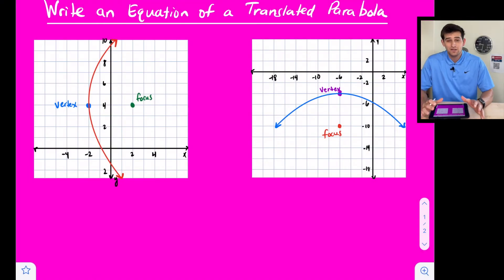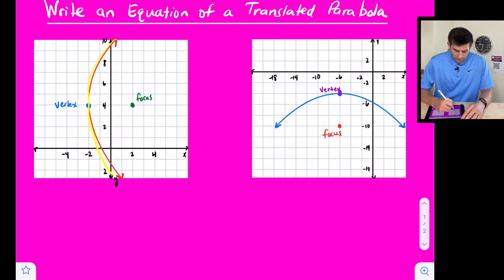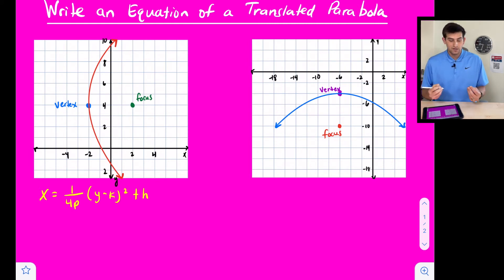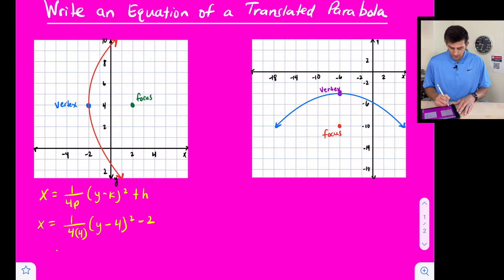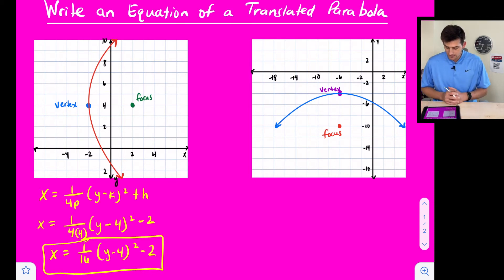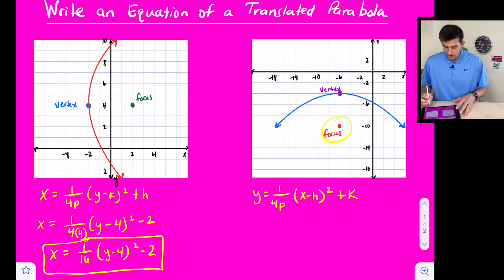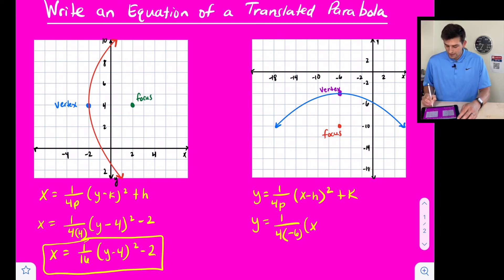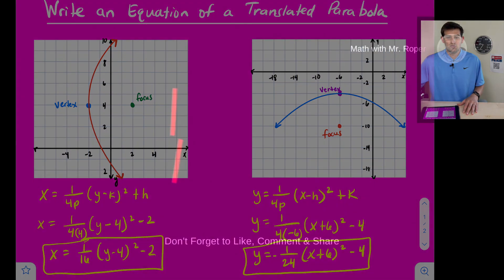Write the Equation of a Translated Parabola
Learn how to write the equation of a parabola that has been translated left, right, up, or down!